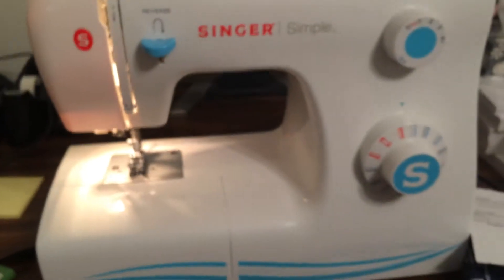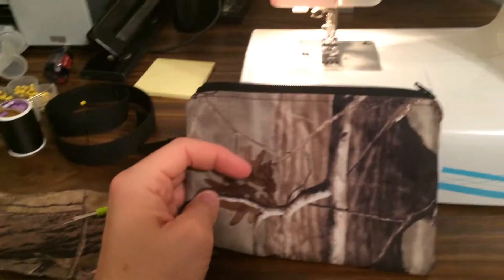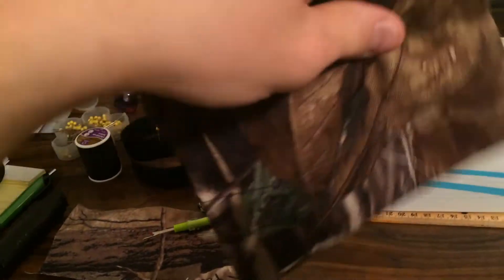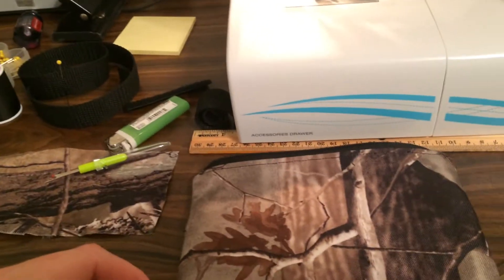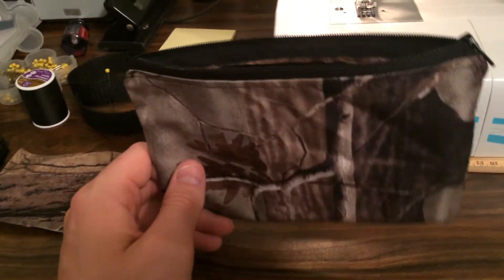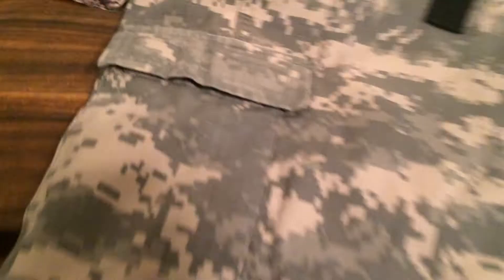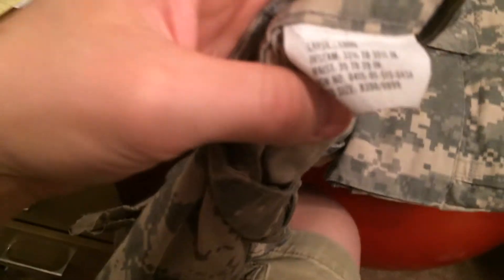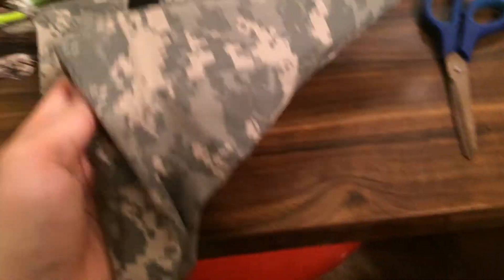More Skills For SHTF.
Often said that women should know how to sew. Why can't men know too? I was taught how to do so at a young age. One more thing I can thank mom for!